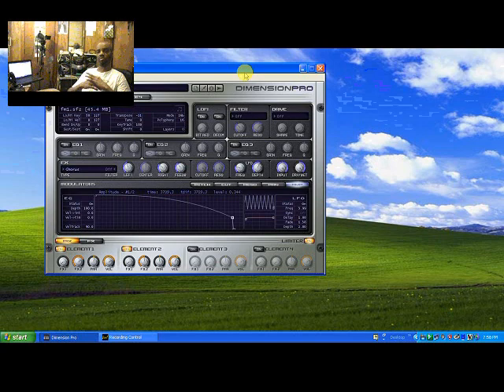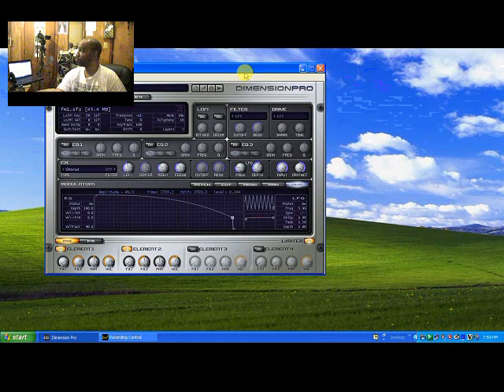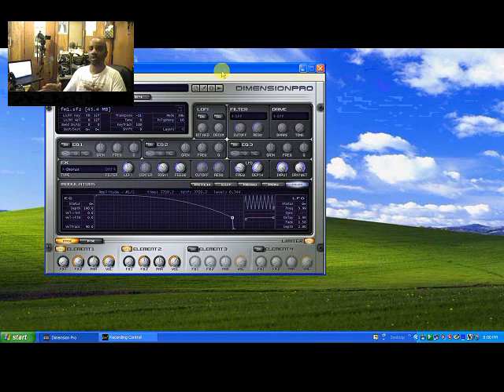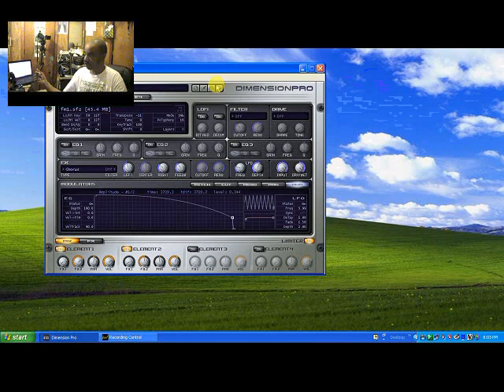Controllers and VST's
General discussion of VST standard!